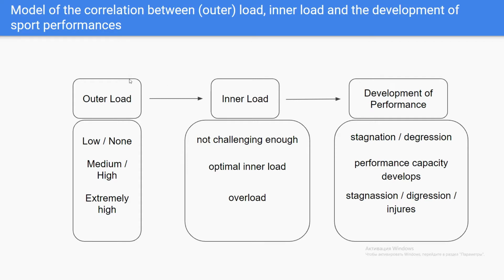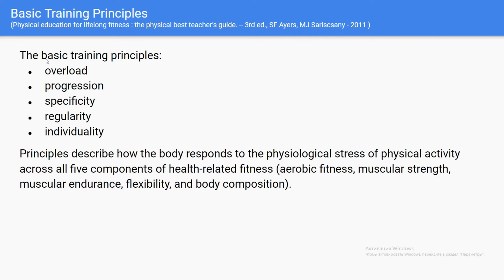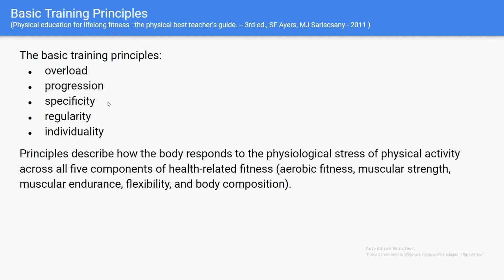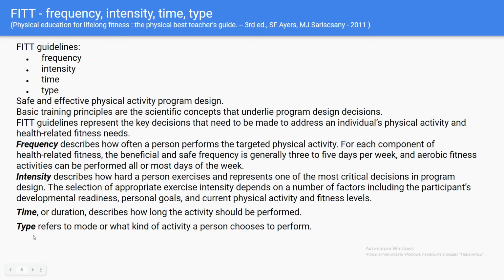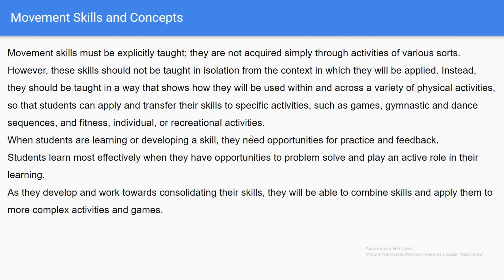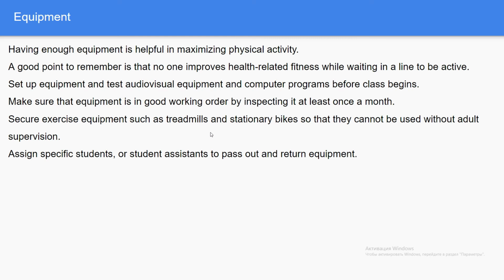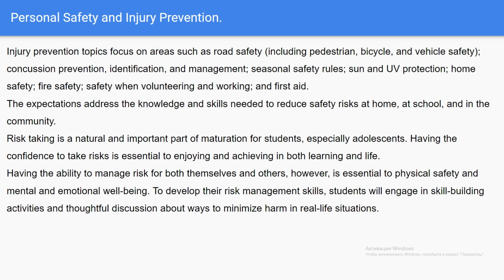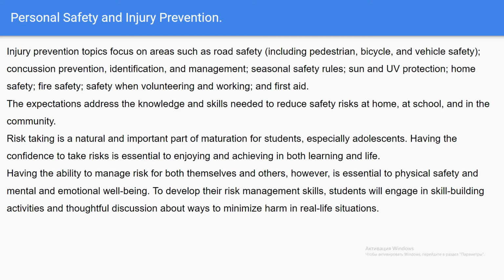Methodological problems of the arrangement of load